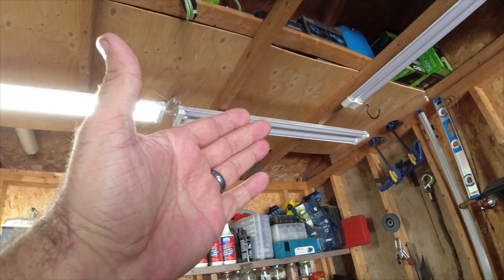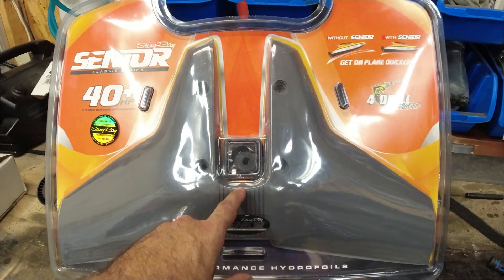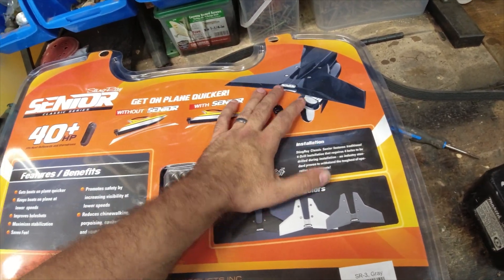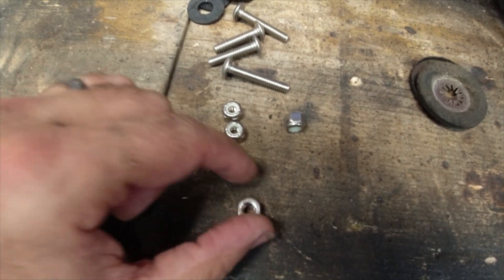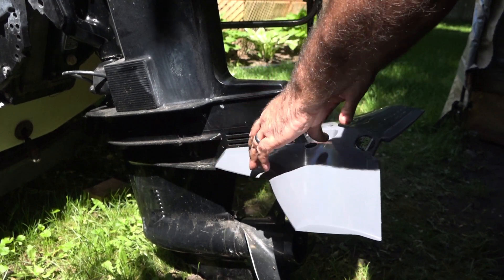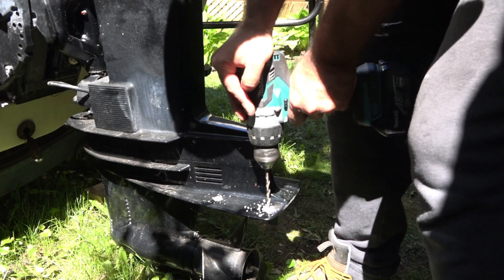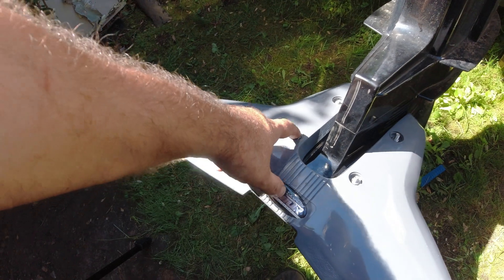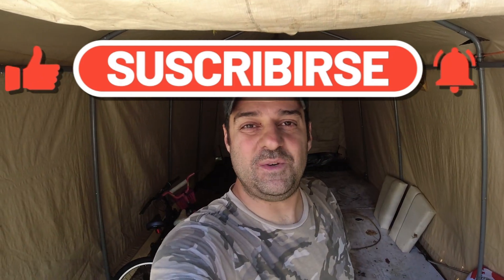Boosting Fuel Economy & Performance - Installing Hydrofoil Wing on 60HP Mercury Outboard Motor DIY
Experience the thrill of enhanced performance and improved fuel economy as we install a hydrofoil wing on our 60HP Mercury outboard motor! In this comprehensive DIY guide, we'll take you through the process of adding this innovative accessory to our boat, unlocking the full potential of our marine engine.

From preparing the surface to securely mounting the hydrofoil wing, we'll provide detailed instructions and expert tips to ensure a successful installation. Discover how this simple yet effective modification can enhance stability, reduce drag, and optimize the efficiency of your outboard motor, resulting in smoother rides and significant fuel savings.

Whether you're a seasoned boater seeking to maximize performance or a DIY enthusiast looking to upgrade your marine equipment, this video offers valuable insights and inspiration for enhancing your boating experience. Follow along as we demonstrate the step-by-step installation process, sharing our firsthand experiences and recommendations for achieving optimal results.

Don't miss out on this exciting opportunity to take your boating adventures to the next level with a hydrofoil wing installation on your outboard motor!

Attention:
The opinions expressed in our videos are solely those of the presenter and should not be construed as factual or professional advice. Any modifications or repairs made to vehicles or boats should be completed by licensed professionals. We are not responsible for any damages, accidents, or injuries resulting from attempting any projects or modifications demonstrated in our videos.
Moreover, if you decide to embark on any trips or expeditions, you do so at your own risk. We recommend that you thoroughly plan and prepare for any such activity and take the necessary safety precautions.

We appreciate your interest in our channel and hope that you find our content informative and enjoyable. However, we would like to stress that we are not responsible for any damages or injuries resulting from attempting any activities or projects depicted in our videos. By using the information presented on our channel, you assume all responsibility and risk.